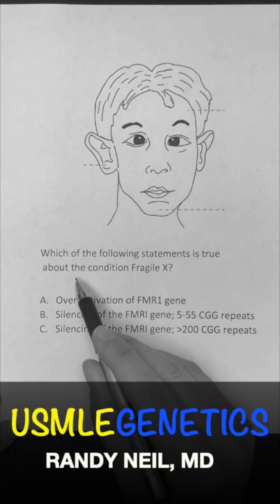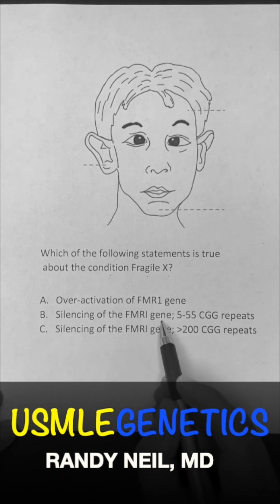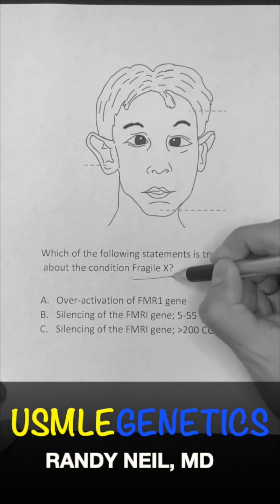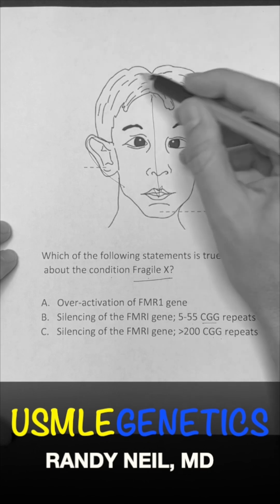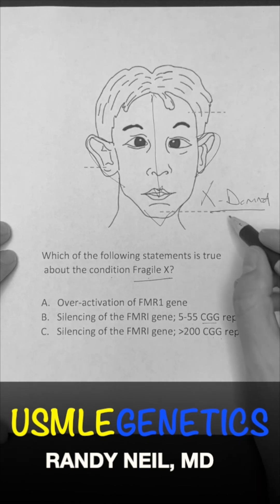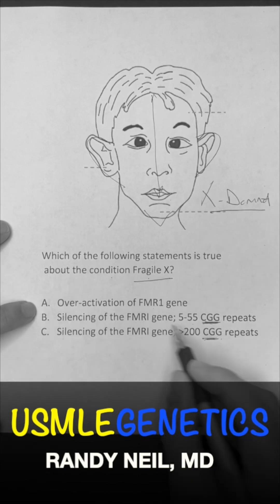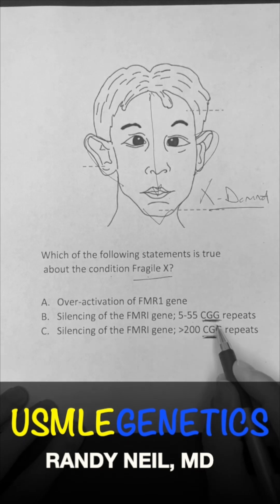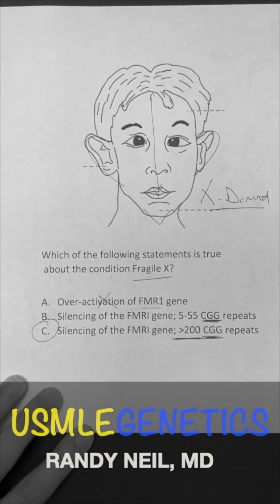USMLE GENETICS Less than 1 minute